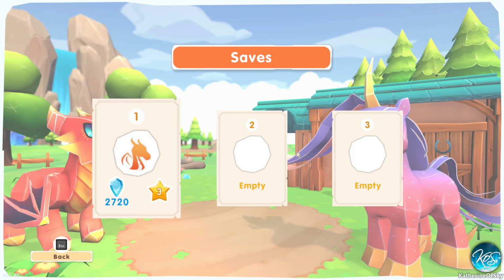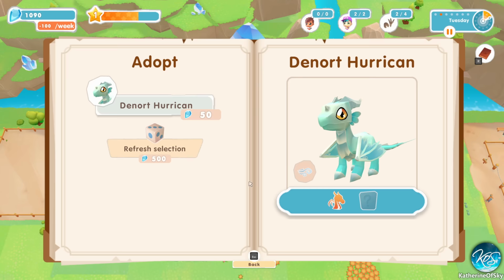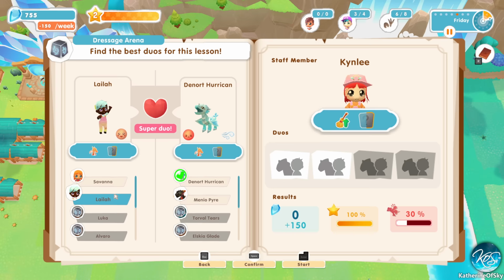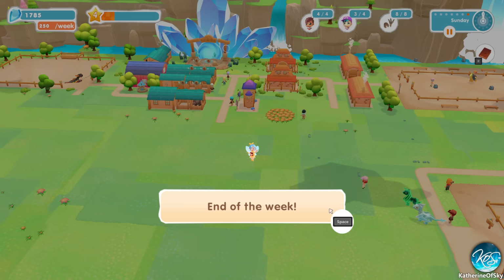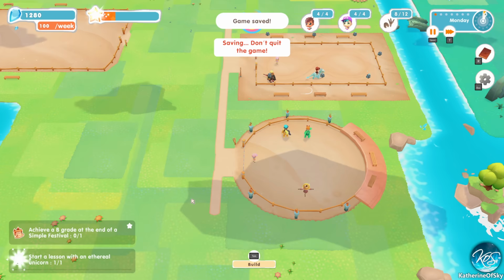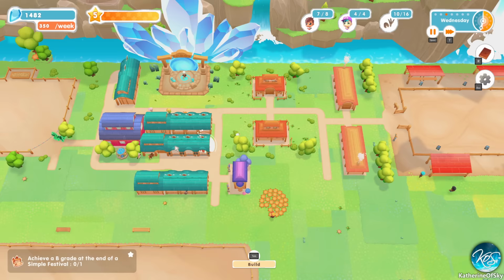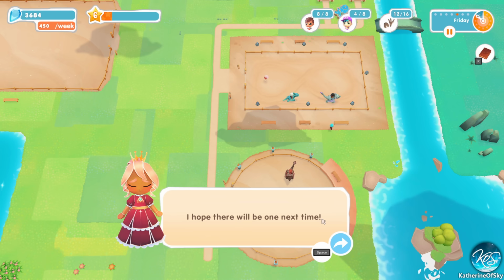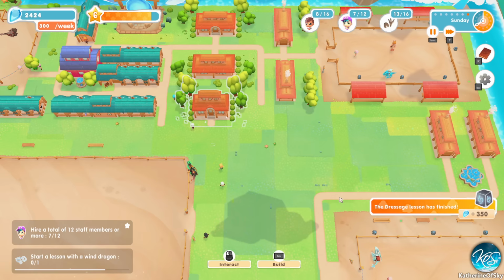My Fantastic Ranch 1 (MAGICAL UNICORNS AND FIERY DRAGONS) Let's Play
My Fantastic Ranch is a cute little tycoon game where you adopt adorable fantasy creatures and allow students to ride them!

Release Date: 17 November 2022

About My Fantastic Ranch:

Take riding, flying and aerobatics lessons on the back of unicorns and dragons!
Train dragons and unicorns in your fantastic ranch. Build the perfect ranch to raise these magical creatures and become the best trainer in the enchanted kingdom!

Take care of your fantastic creatures:
Build the facilities you need to take care of your unicorns and dragons. Take care of their everyday well-being and ensure they have an environment where they can thrive. Hire staff to feed and look after them. Remember: they sometimes need to rest, otherwise they are prone to silliness.

Give fun lessons:
Kids will come to your ranch to take lessons with your animals. Build an arena for students to practise riding their favourite dragon or unicorn, a hoop course for practising aerobatics and flying, and much more.

Become the most famous ranch in the kingdom:
Earn gems to upgrade your buildings, decorate your ranch and adopt more magical creatures. The more your ranch's reputation grows, the more students will want to enrol in lessons and enter tournaments. Pair riders with their favourite magical steed to create the best duos, and impress the Prince and Princess of the kingdom during festivals.

A colourful and fun game for all ages:
My Fantastic Ranch is an easy-to-play game with a unique design. It is perfect as an introduction to management simulation games and for being immersed in a fantasy world filled with the most adorable creatures.